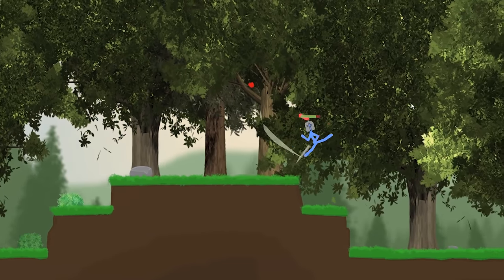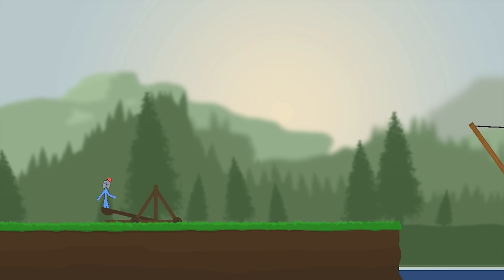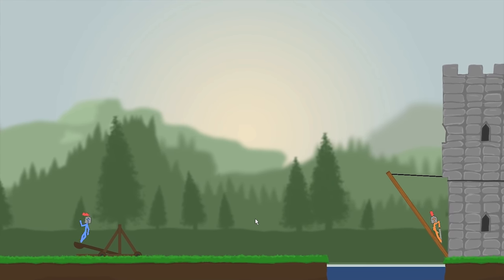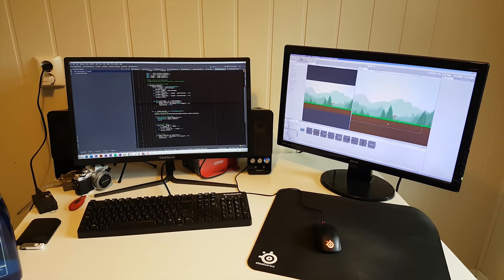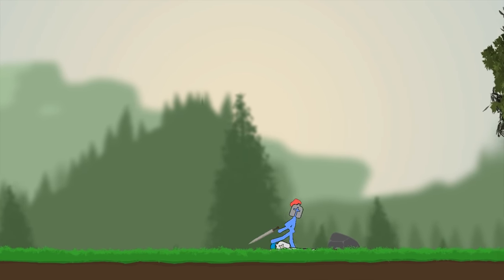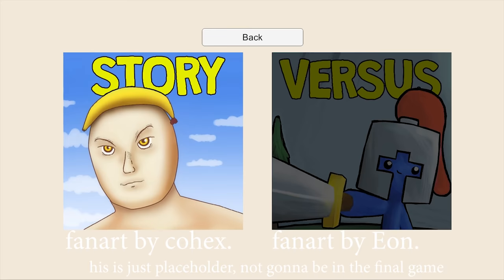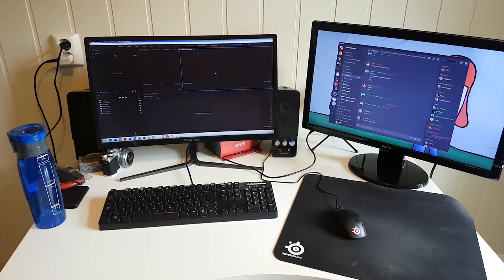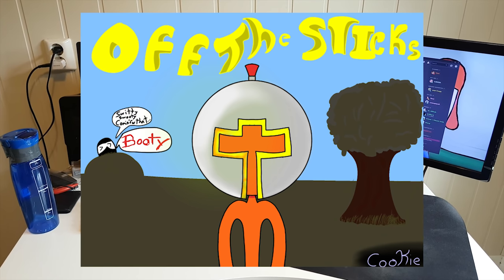Catapult and Castle! - A Week of Game Development in Unity | Devlog #16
Adding a catapult and castle this week!

//write longer description here
Hey guys! This week we're working on adding a catapult and a castle, and also some other small things, like a main menu.
Thanks for all the amazing feedback on my videos, especially "6 Months of Learning Game Development in Unity (Progress & Result)" and "A day In the Life of a Game Developer & Student". And my new video "I Made a Game in 48 Hours!" also did great, with already 700k views :o
love yall

PC SPECS:
GTX 1060
i7-3770
16GB RAM